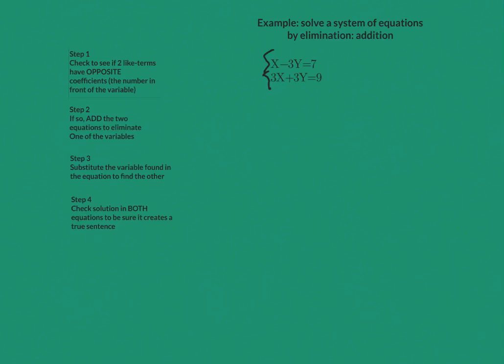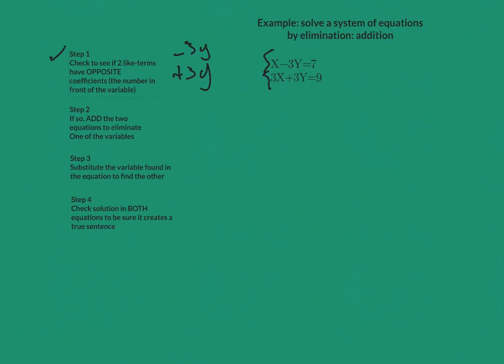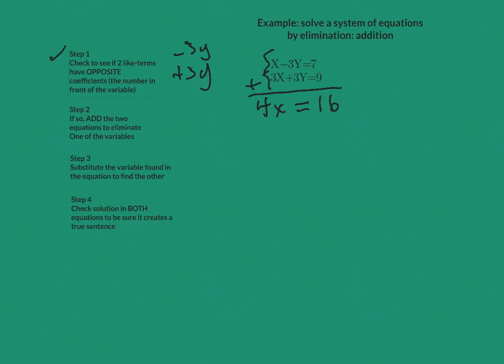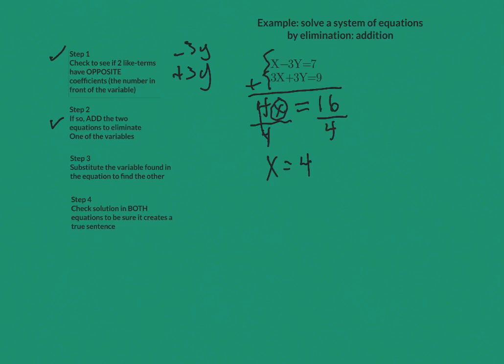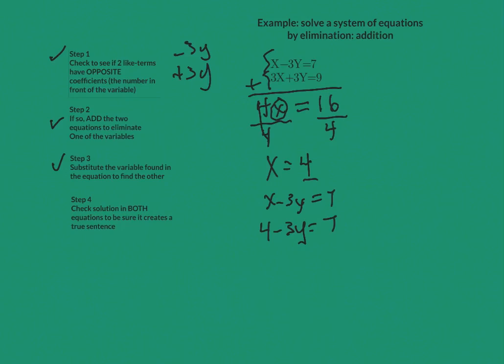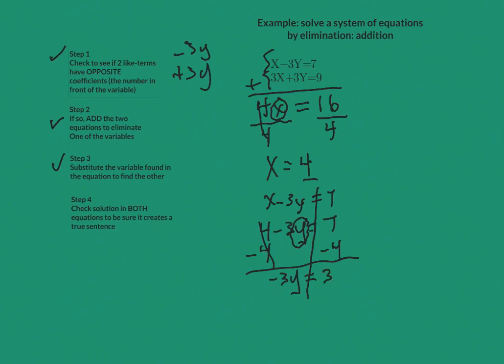November 25, 2019